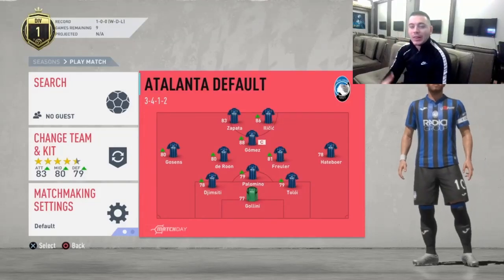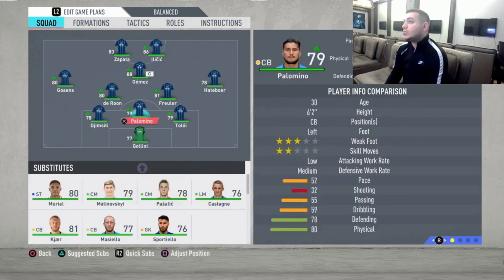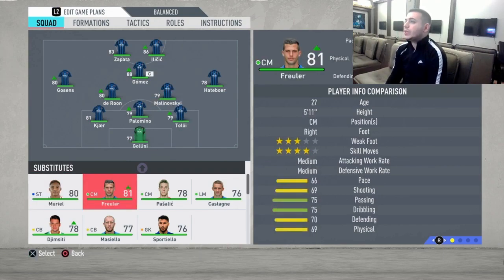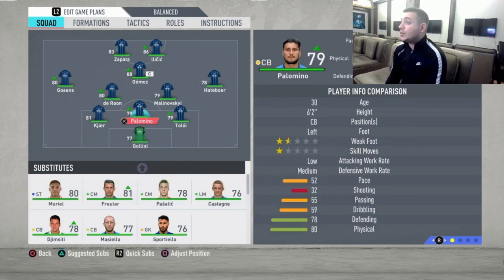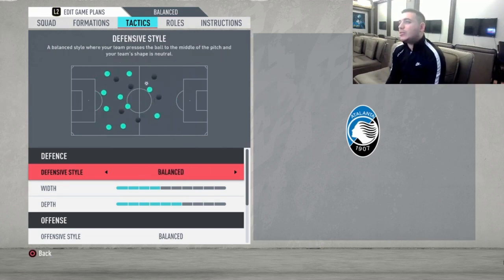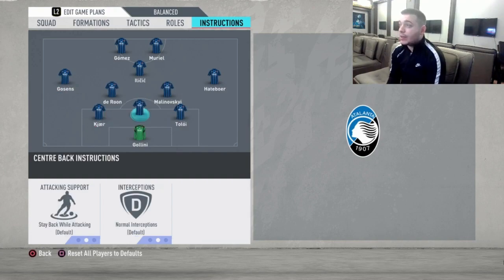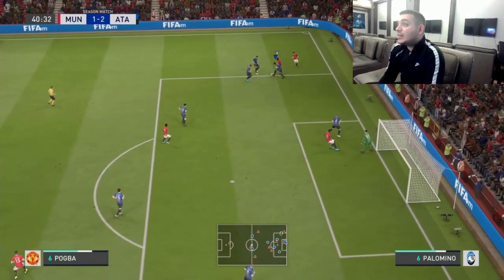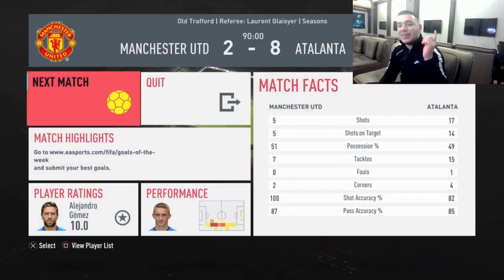ATALANTA - BEST FORMATION, CUSTOM TACTICS & PLAYER INSTRUCTIONS! FIFA 20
My Equipment,

PS4 Console,

PS4 Camera

PS4 Earpiece

FIFA 20

This is the best Atalanta squad in my opinion, in fifa 20.Gice it a try and let me know what you think...